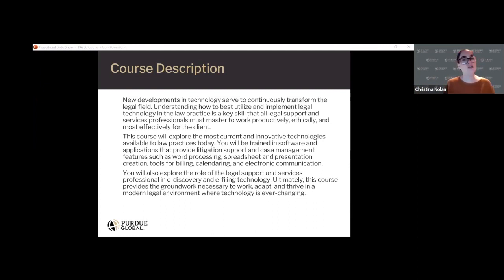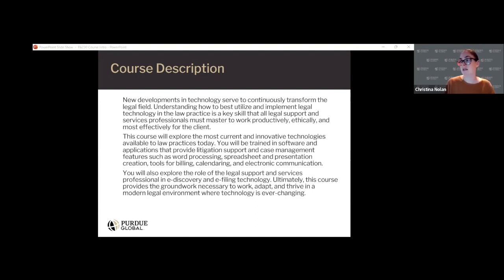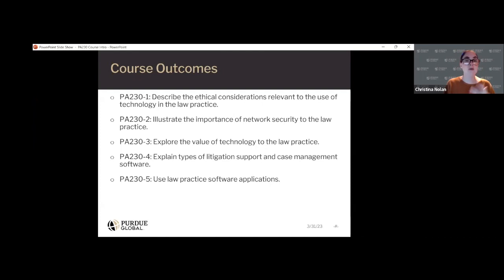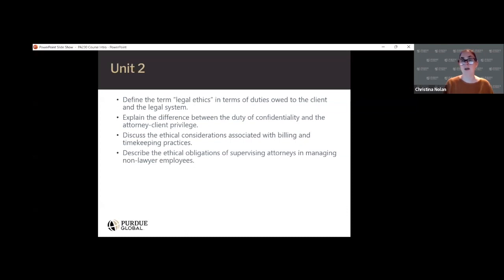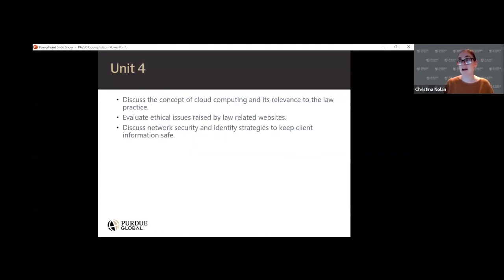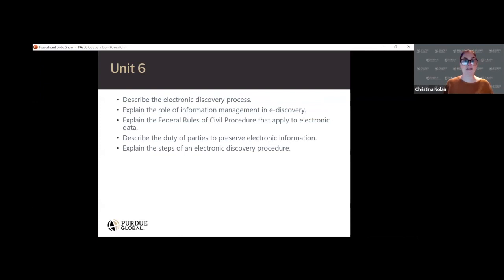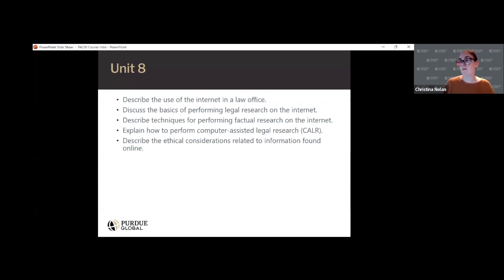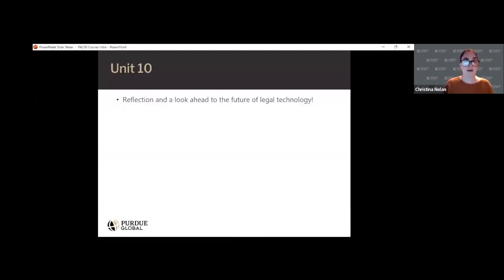PA230: Introduction to Legal Tech - Overview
Join Cristina Nolan, a Full Time Faculty member within the Legal Studies Department at Purdue Global, as she briefly discusses a foundational course at Purdue Global, PA230 - Introduction to Legal Technology.